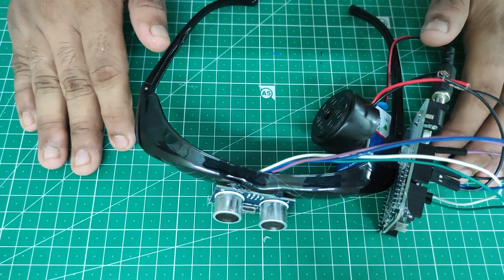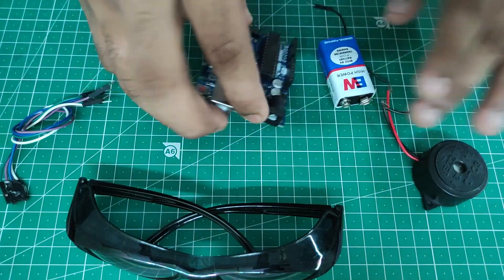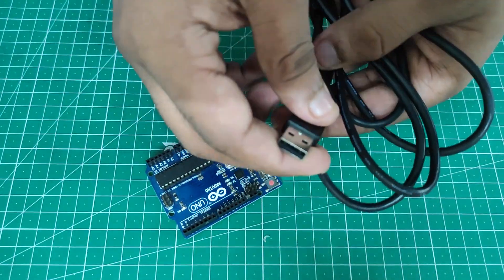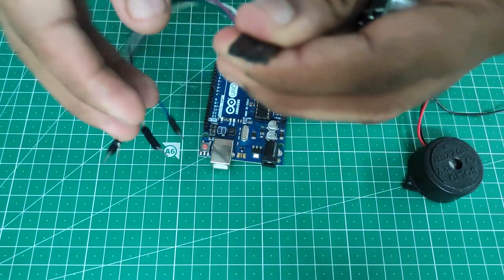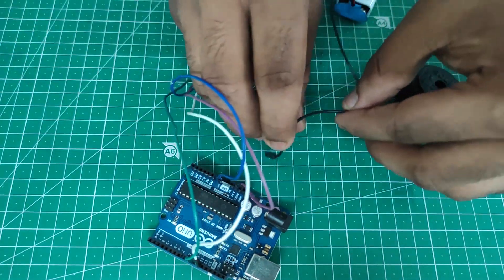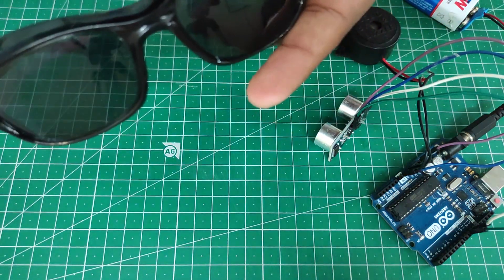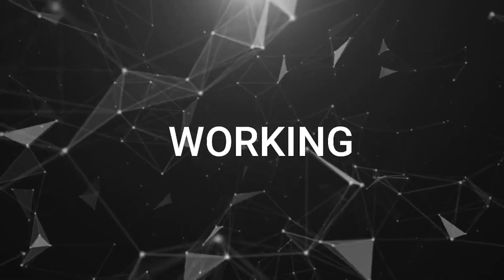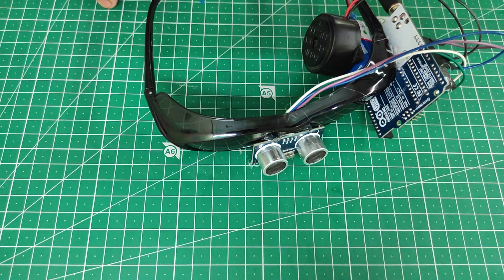Smart Blind Eye Glass | DIY| Technical Education | Stephen | Ratnesh | Simplified Invention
Hi Guys, In This Video We Are Making A Smart Blind Eye Glass Using Arduino Uno ,Ultra Sonic Sensor. It Guides The Blind People To Navigate Them. This is a Simple And Effective Project For Beginners using Arduino And Ultrasonic Sensor. It Only Takes A Half Hour To Make This Project. And Follow The Instructions Given In The Video To Make This Project.

* ANTI-PIRACY WARNING *
This content is Copyright to SIMPLIFIED INVENTION. Legal action will be taken against those who violate the copyright of the following material presented!